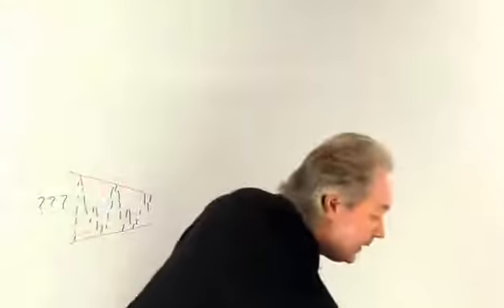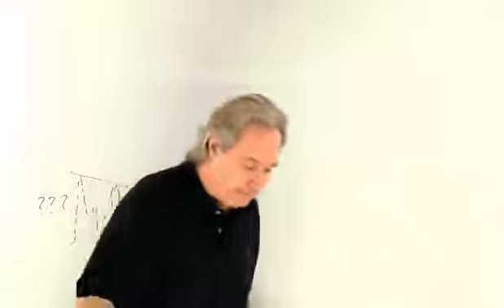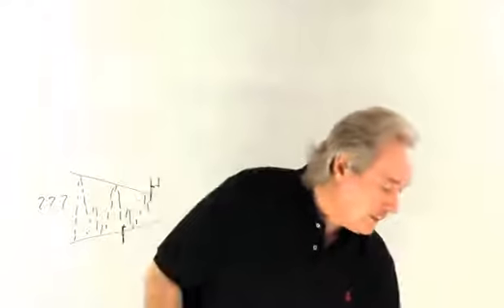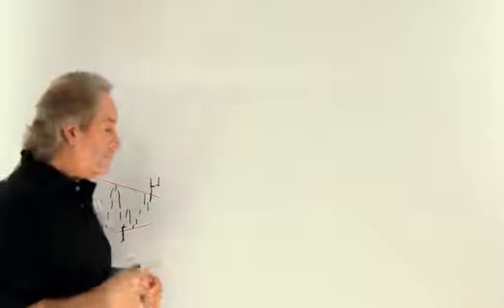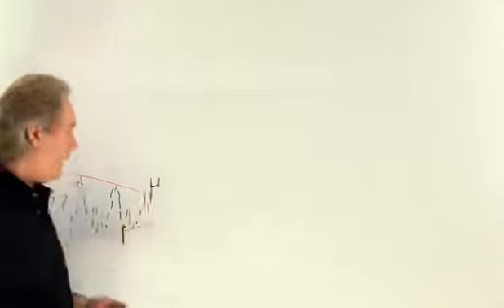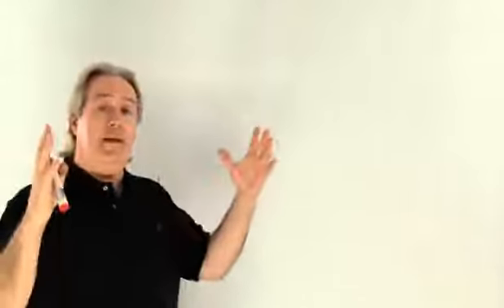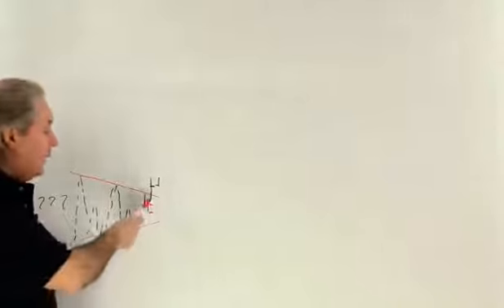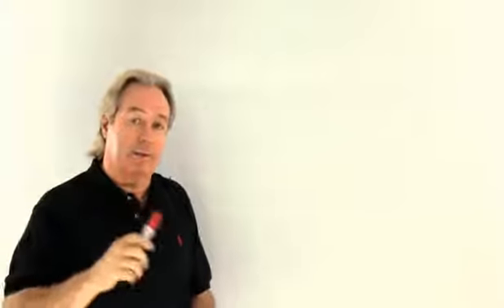Lesson 3 1 Entry Trigger and Risk Point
The logic behind our trade entry technique.  Why we do not enter these trades like everyone else would and how to do it properly instead.  Why we do not risk as much as normal traders would and how to choose the correct initial risk point.  3 initial stop locations and when each one should be used.